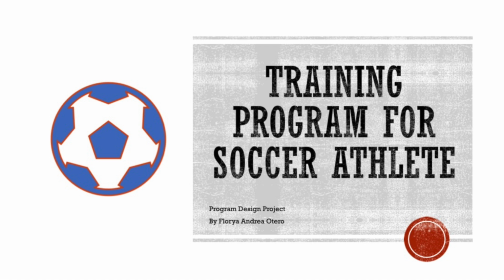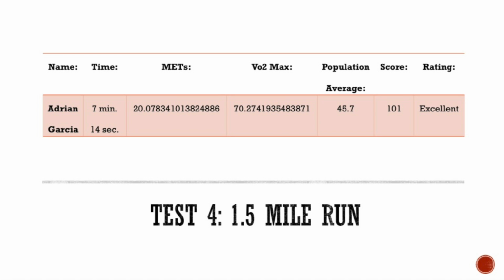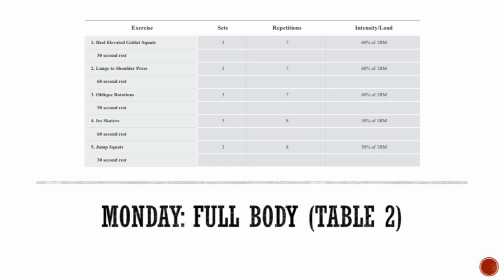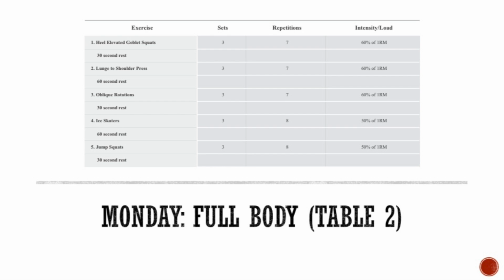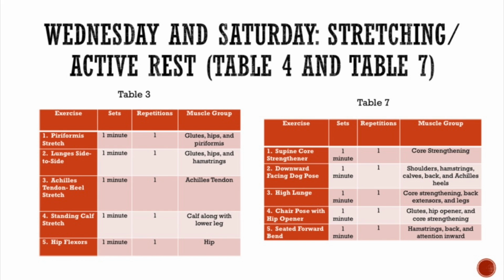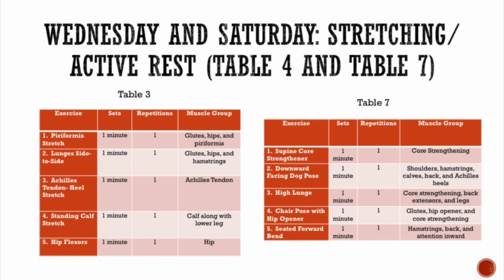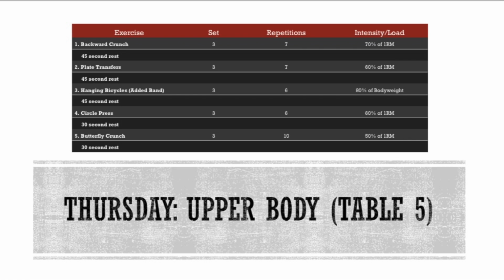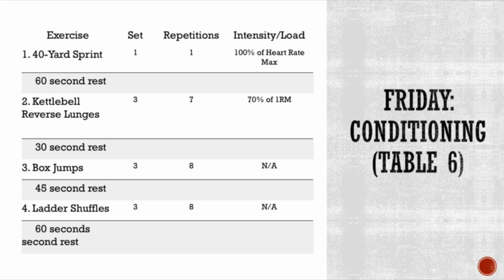Program Design Project Soccer Athlete